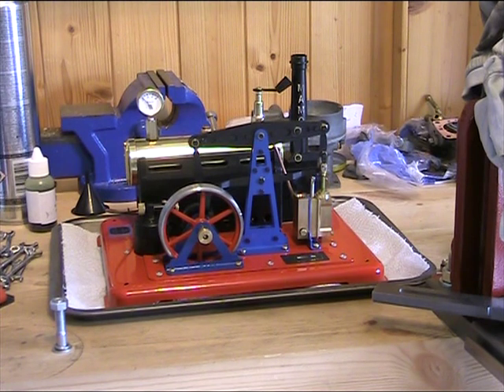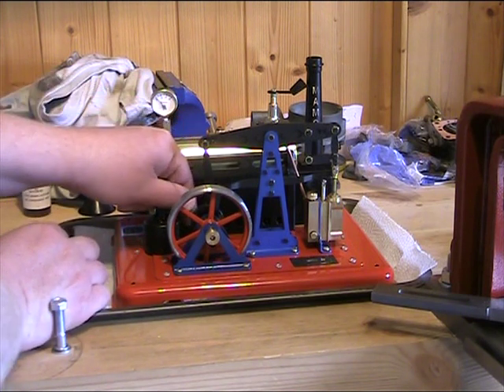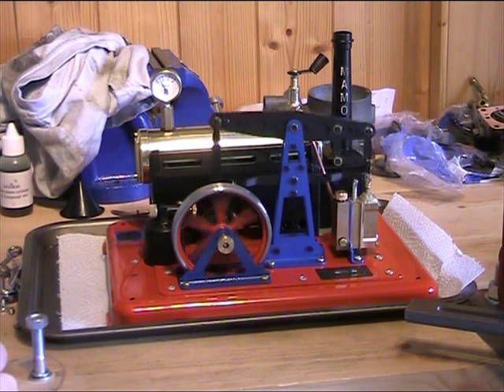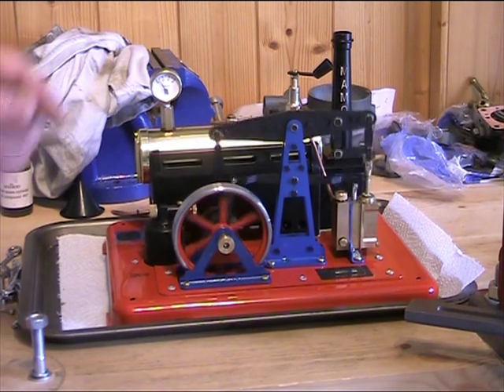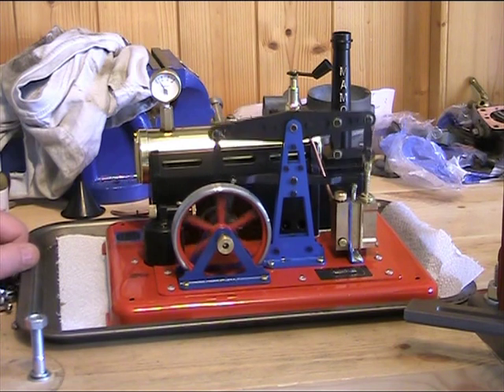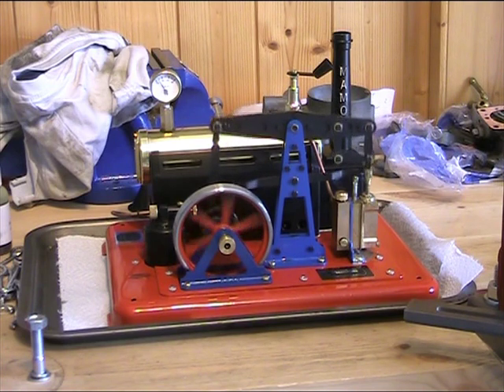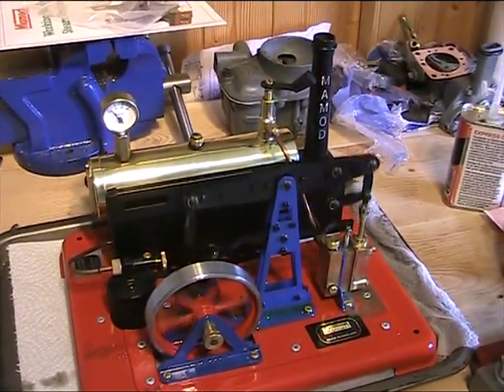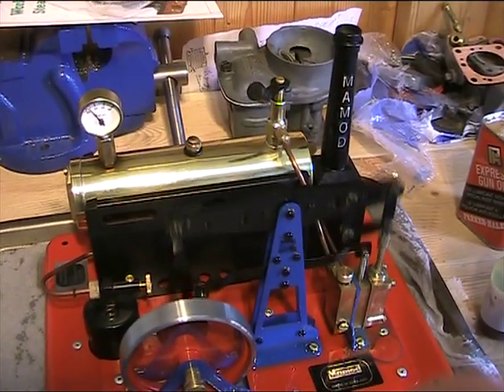MAMOD SP8 "JAMES WATT" STATIONARY STEAM ENGINE